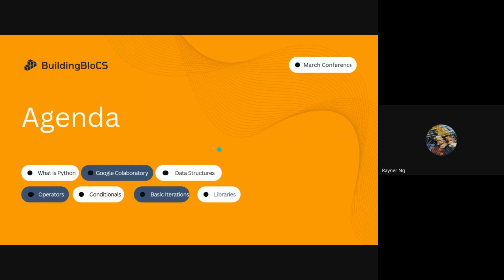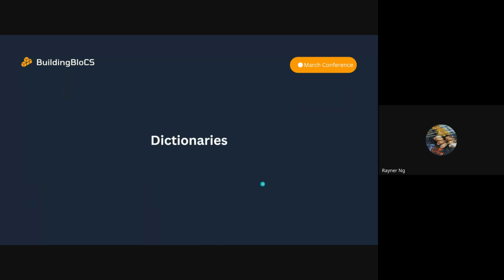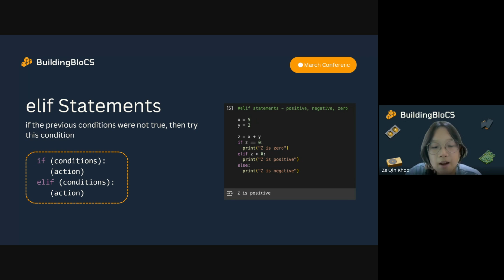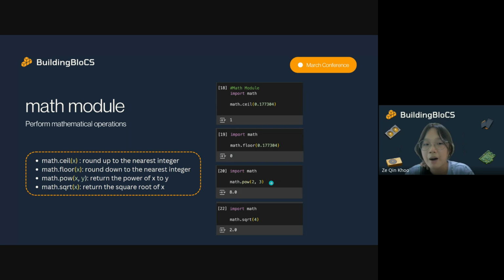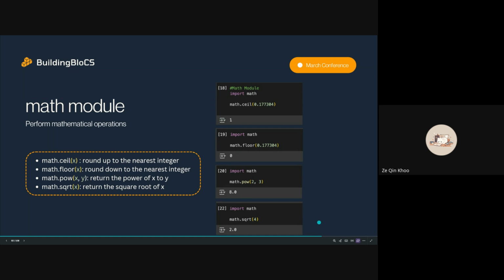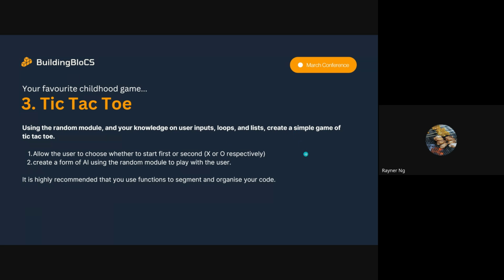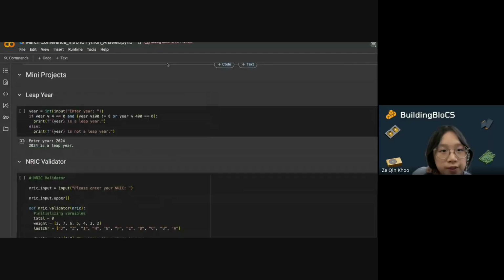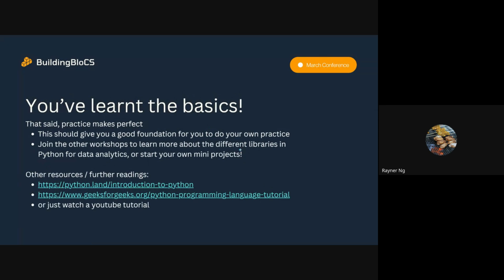Introduction to Python - Workshop Playback | BuildingBloCS 2025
Introduction to Python Workshop was conducted on 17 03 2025, 10:00AM - 1:00PM.

Build the basics of Python within the context of data science with us! Master the Python programming language, give them a good basis for the subsequent workshops in this conference.

Prerequisites:
1) No prior knowledge required
2) Google Colab

2. Collab File (Questions and examples can be found here)
3. The solutions for every questions can be found